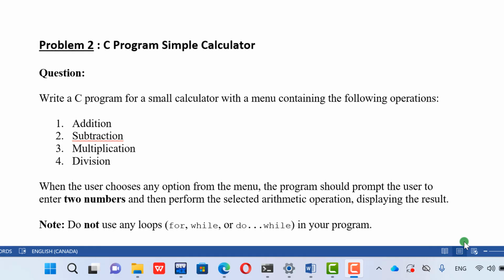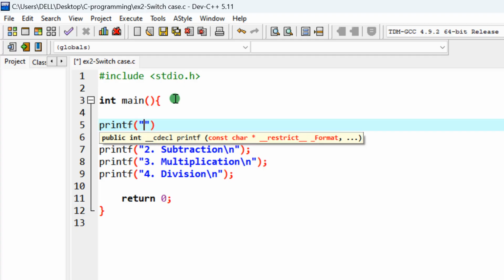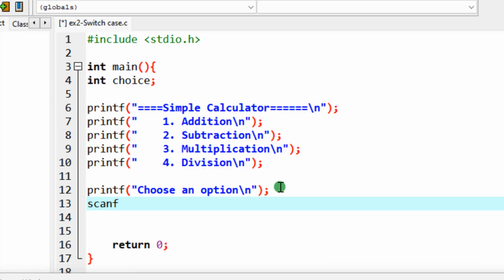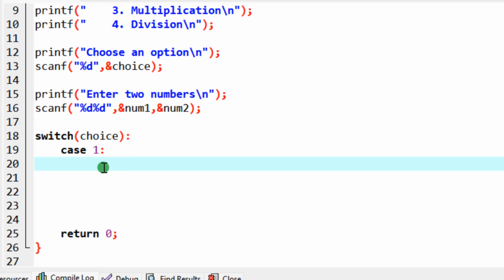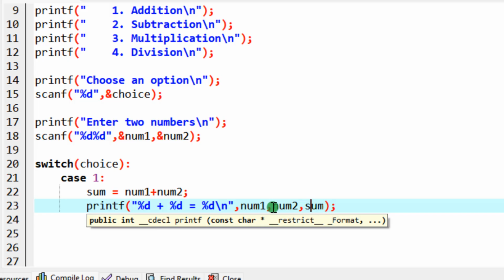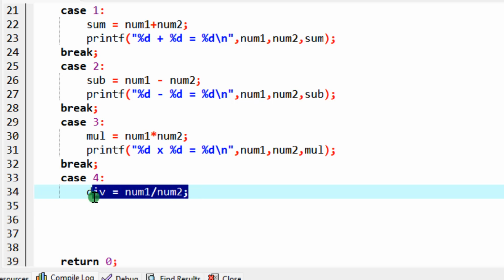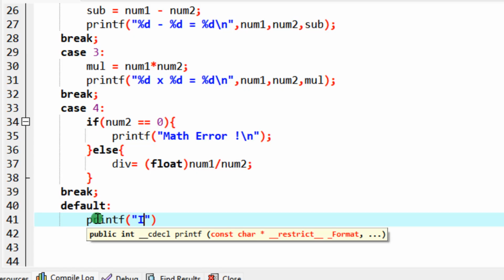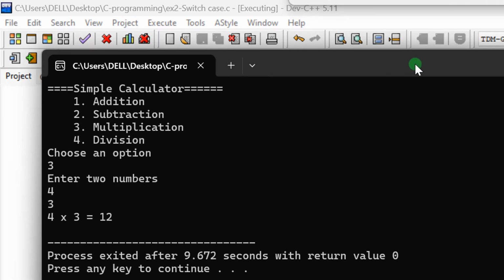Video 17: (Sample project 1) Build a Simple Calculator in C Using Menu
In this video, you will learn how to create a simple calculator program in C using a menu-driven approach.

You will learn how to:

Display a menu with arithmetic operations.
Accept the user's choice.
Ask the user to enter two numbers.
Perform addition, subtraction, multiplication, or division.
Display the result of the selected operation.
Use if...else or switch statements without using loops.

This practical exercise will help you improve your understanding of decision-making statements and user input in C programming.